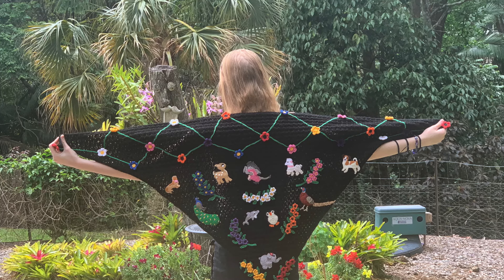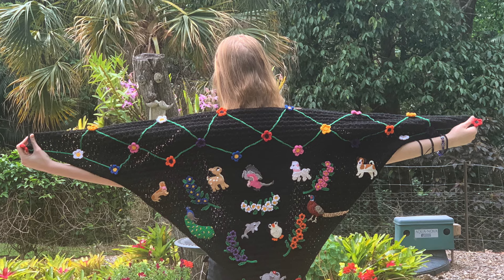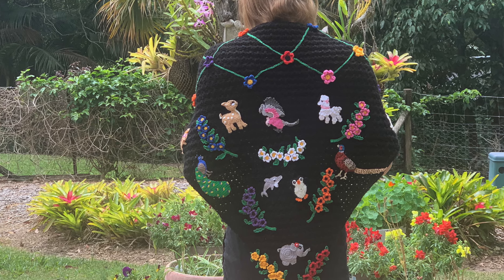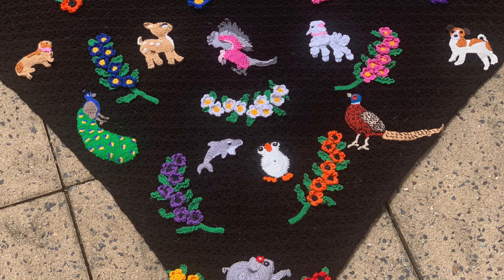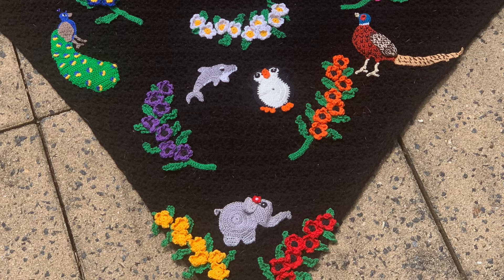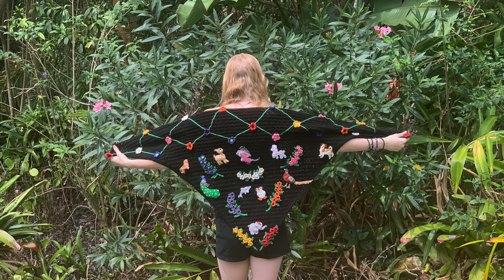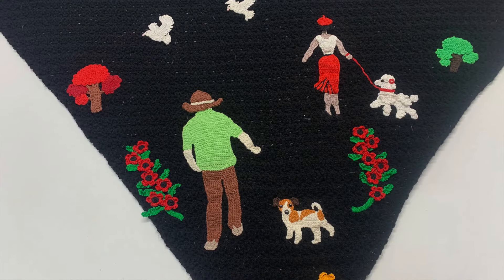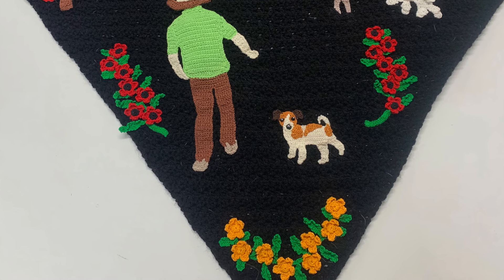Crochet Shawl Tutorial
In my crochet tutorial today I’ll be showing you how to make this crochet shawl.

If you would like to view the crochet pattern for free, it’s on my

The tutorials for the appliques are available at